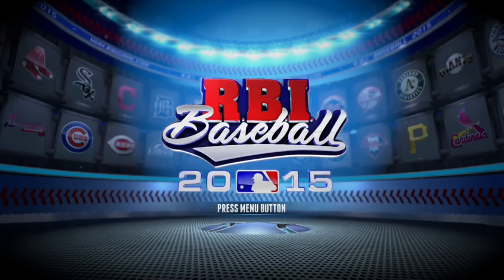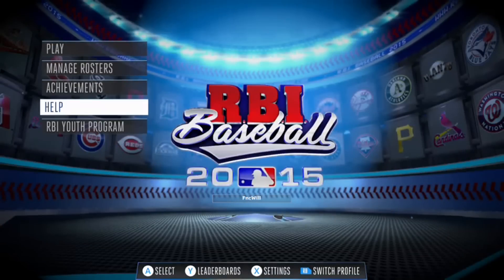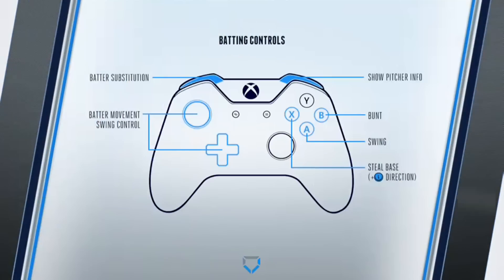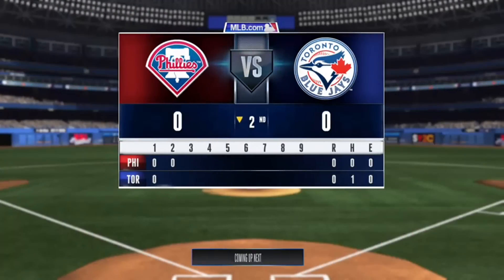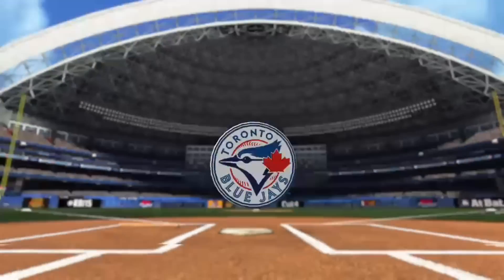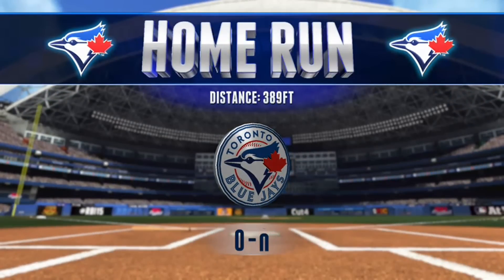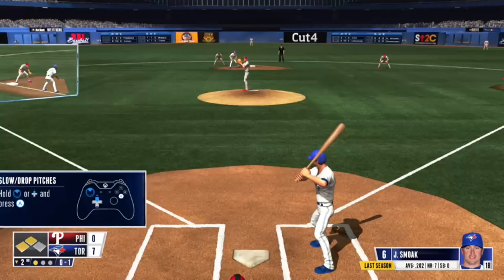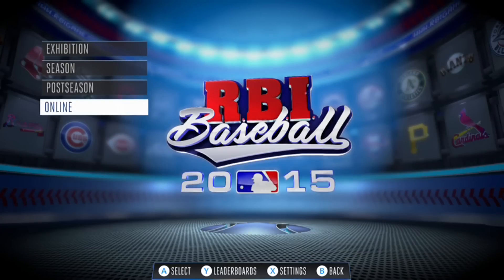R.B.I. Baseball 15 [Xbox One]